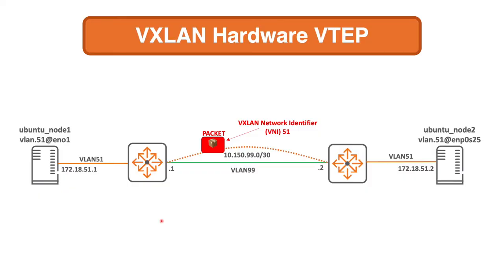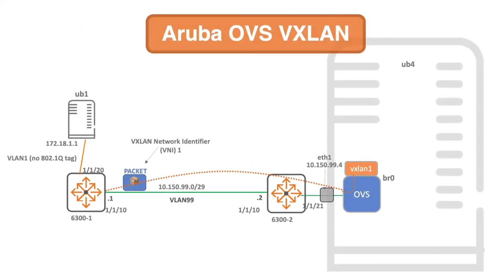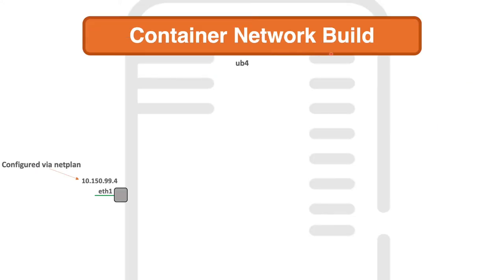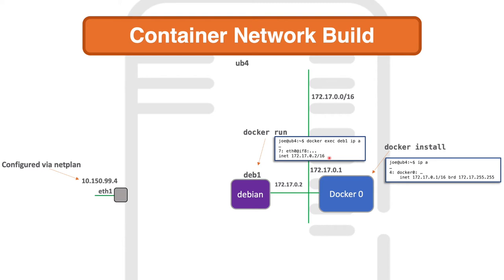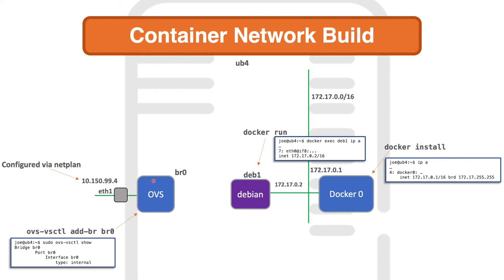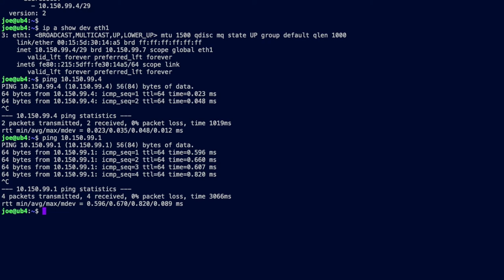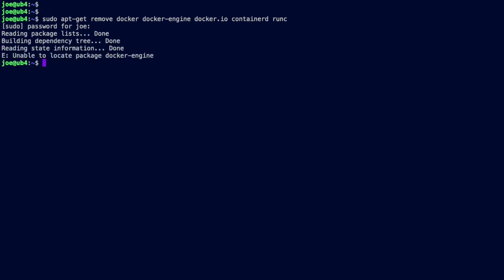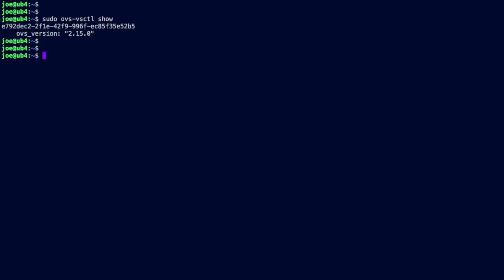Docker, Openvswitch & Aruba VXLAN Network Build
How to build a network that connects a docker container to an external server via VXLAN.